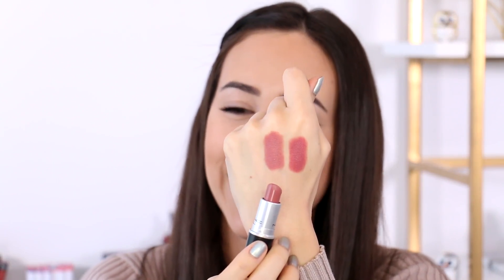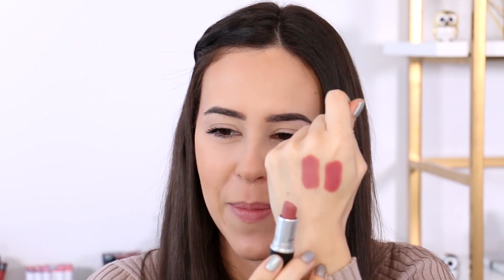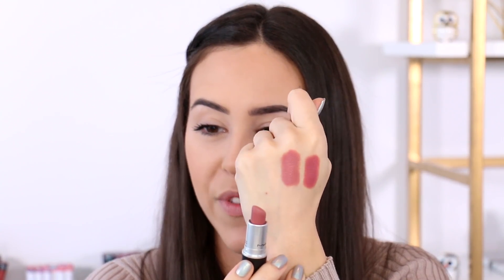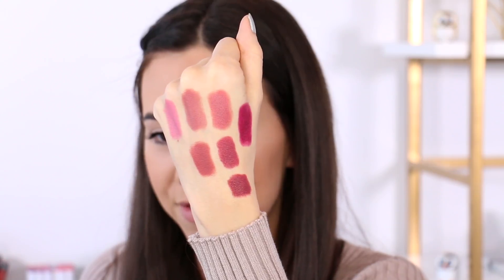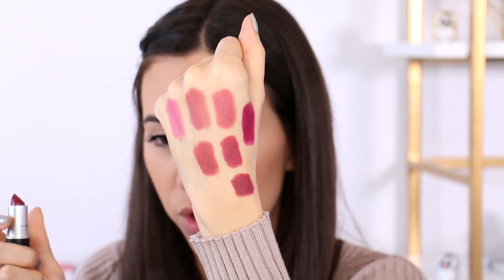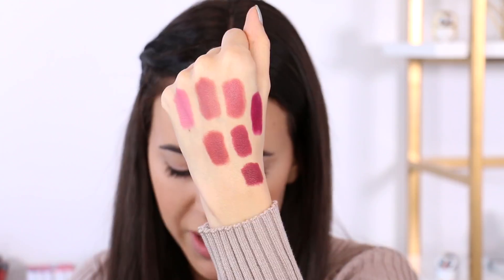Mac Lipstick Collection || Satin Finish Review || Favorites, Swatches & Wear Test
I'm continuing my Mac Lipstick Collection 2017! This video is all about my Mac Satin Finish lipsticks - my favorites, some swatches and a wear test so you can see how they perform!